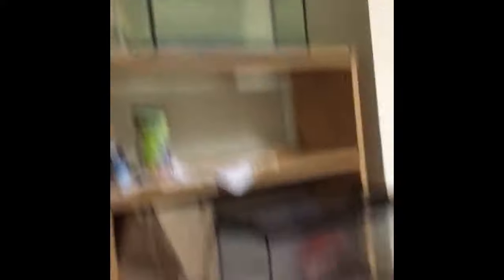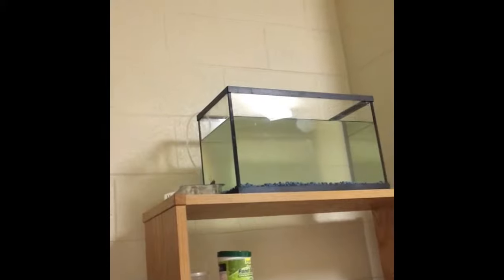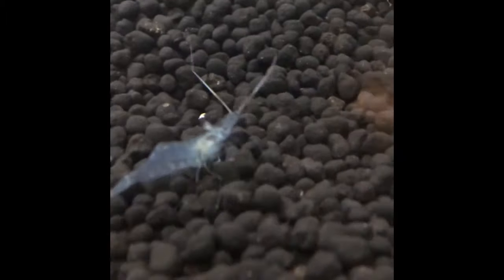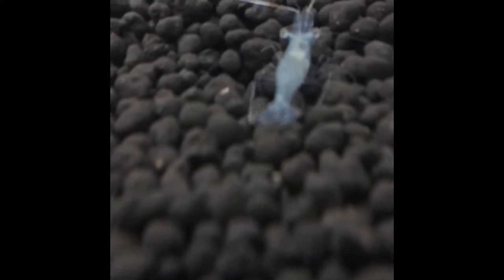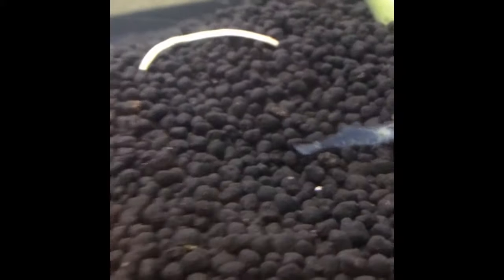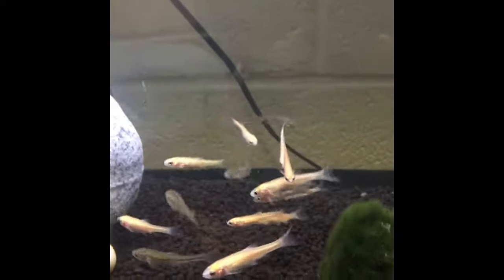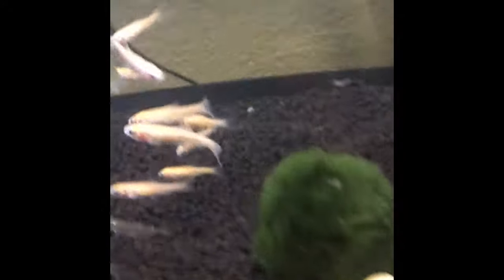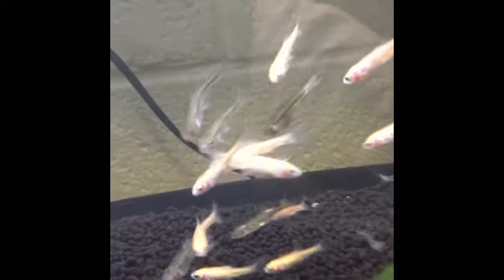NEW FISH FOR TANK!! My dream fish!